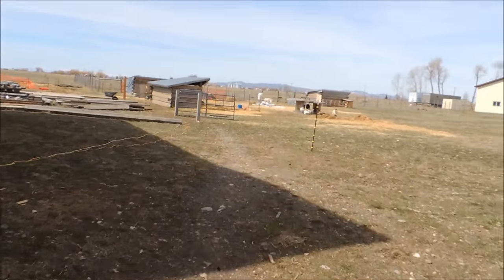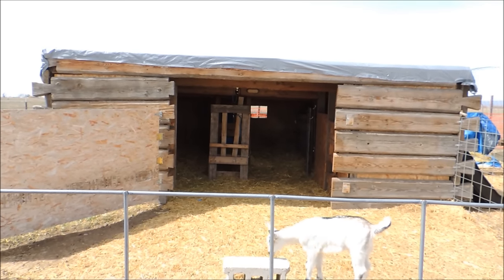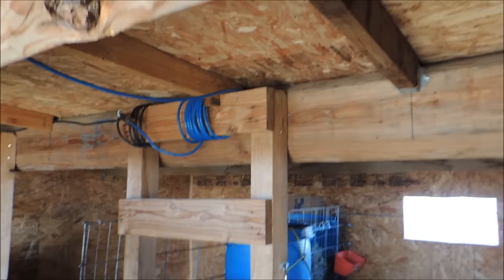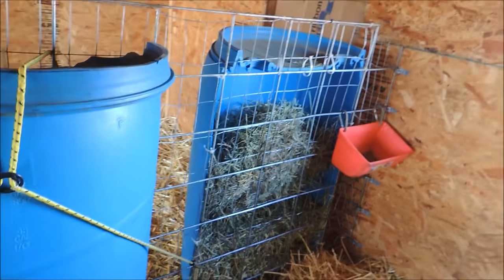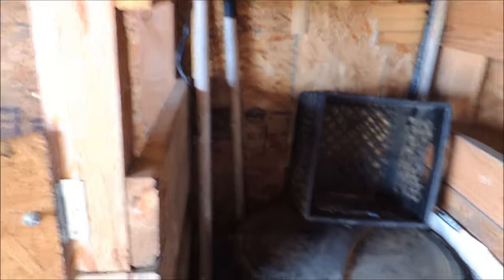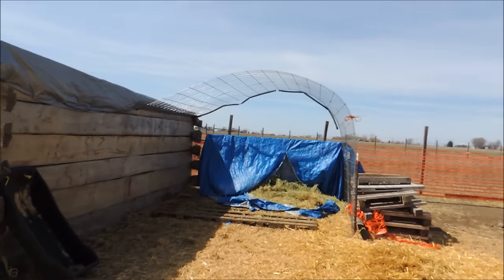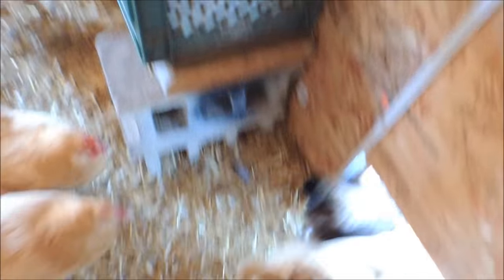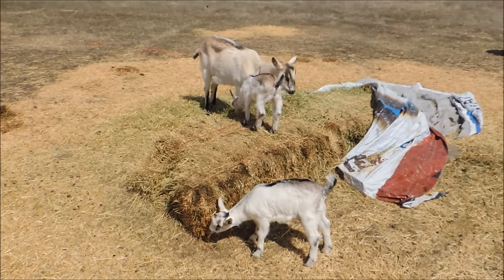Our Barns & Buildings Tour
I had a request to show our barns and how we are set up so here you go. All together we are on 2.88 acres. Later on this spring I will do a walk around of the property to show you where everything is. It has worked well so far for us.